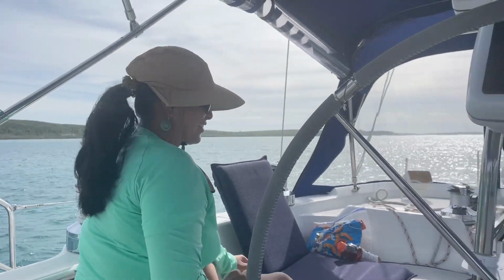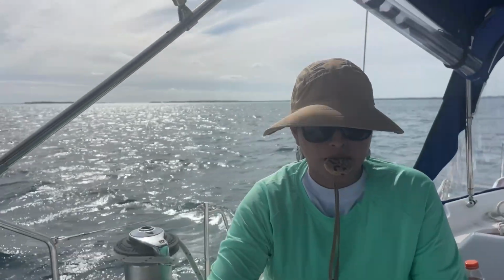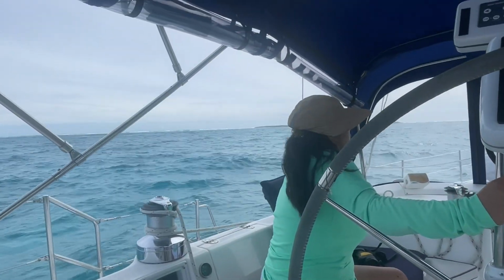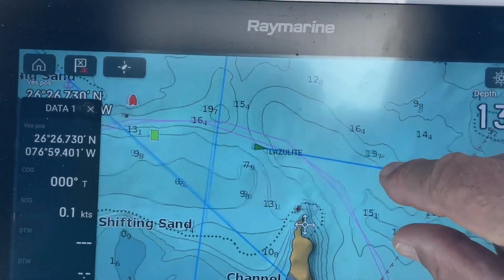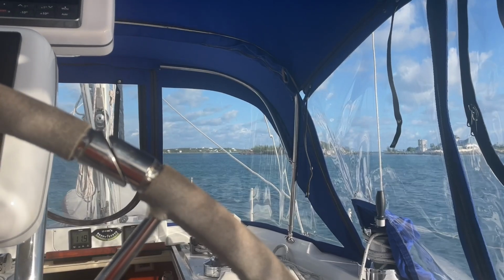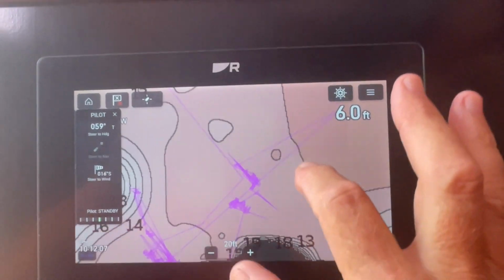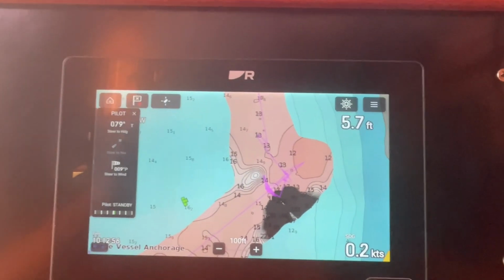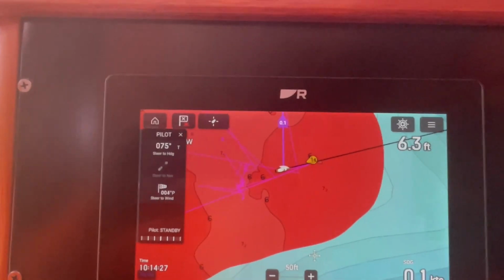Tilloo to Little Harbor (almost), back to Hope Town